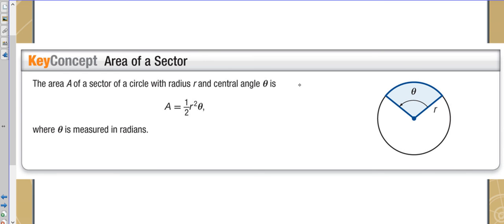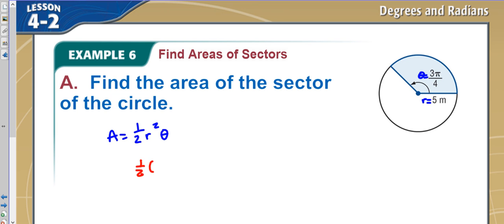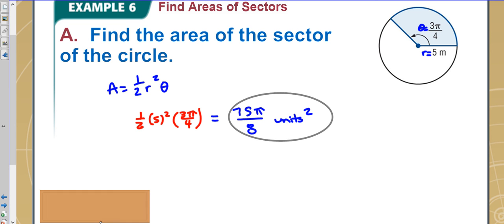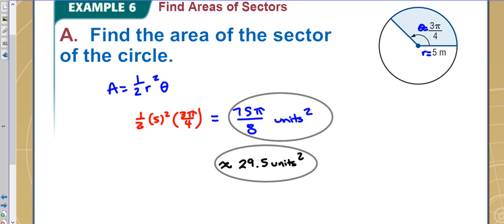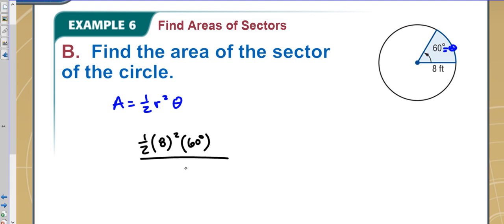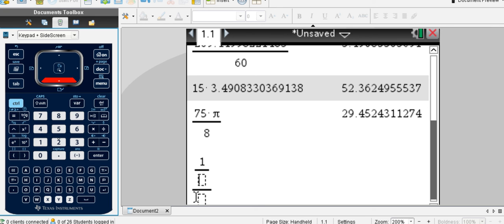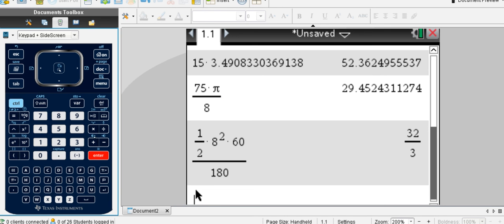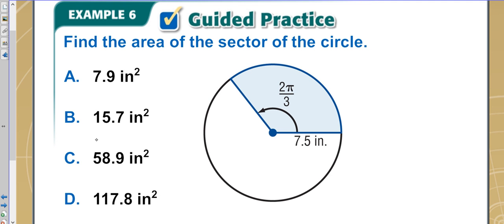4-2 Example 6 Find Areas of Sectors